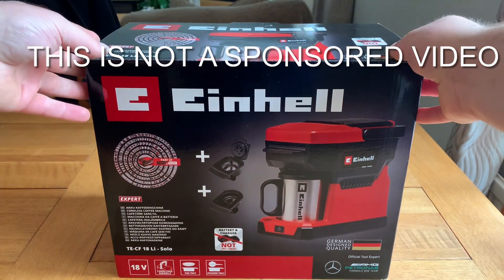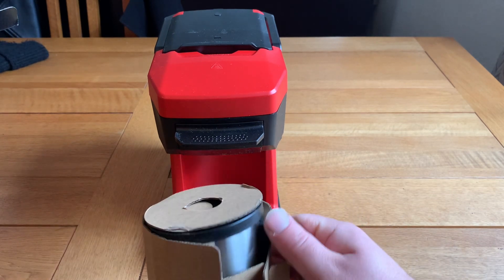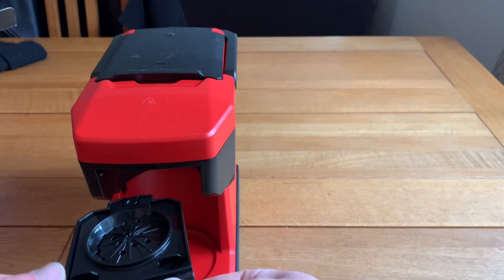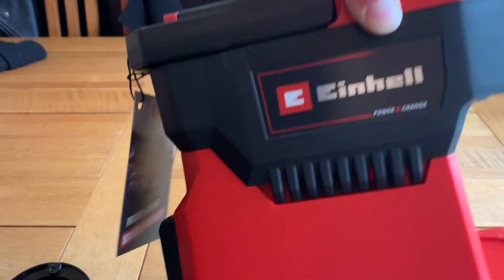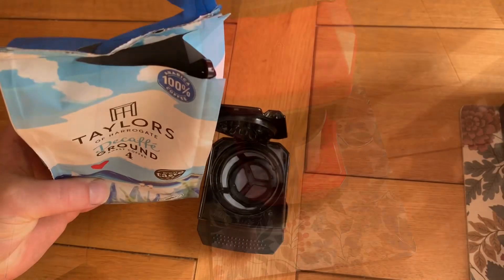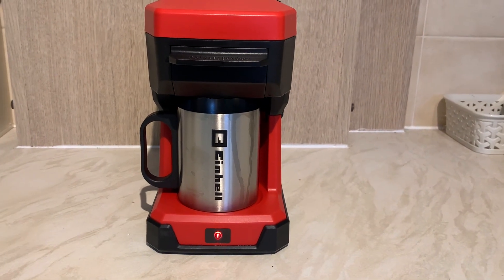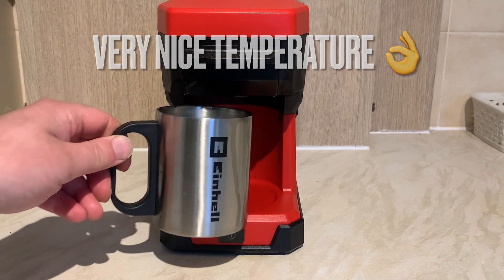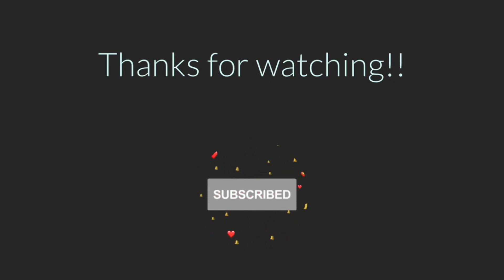Enhell battery powered machine is a game changer??..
Fantastic results from this coffee machine. Perfect if you work outside or camping ect 👌

Cost £70